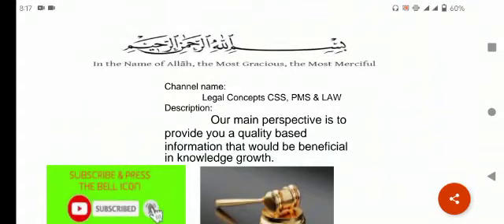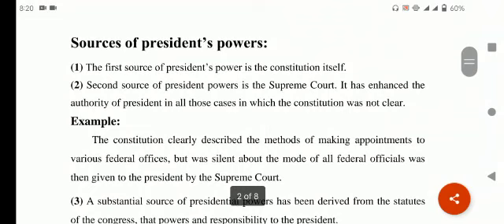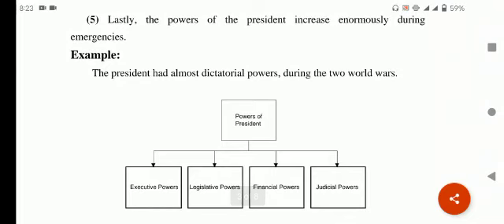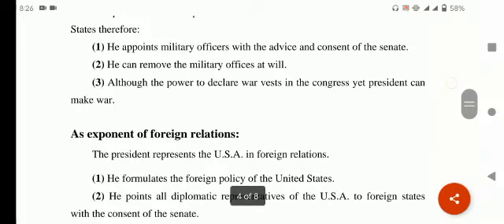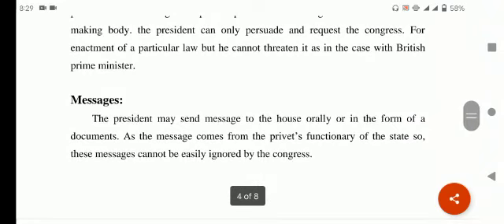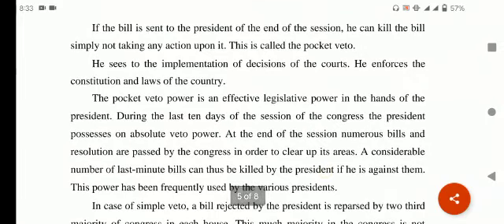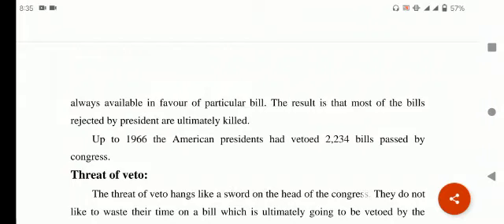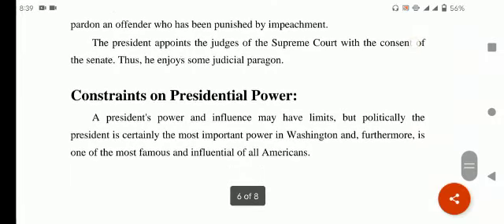Powers of American President in urdu/hindi || US president || Constitution of USA || History of USA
This video is made by law Mentoring

The powers of the president of the United States include those explicitly granted by Article II of the United States Constitution as well as those granted by Acts of Congress, implied powers, and also a great deal of soft power that is attached to the presidency.[1]

The Constitution explicitly assigns the president the power to sign or veto legislation, command the armed forces, ask for the written opinion of their Cabinet, convene or adjourn Congress, grant reprieves and pardons, and receive ambassadors. The president shall take care that the laws are faithfully executed and the president has the power to appoint and remove executive officers. The president may make treaties, which need to be ratified by two-thirds of the Senate, and is accorded those foreign-affairs functions not otherwise granted to Congress or shared with the Senate. Thus, the president can control the formation and communication of foreign policy and can direct the nation's diplomatic corps. The president may also appoint Article III judges and some officers with the advice and consent of the U.S. Senate. In the condition of a Senate recess, the president may make a temporary appointment.

Video by :
                    Legal Concepts CSS PMS & LAW

TAUGHT IN :
                        CSS : PMS : LAW

For further information or notes
You may contact